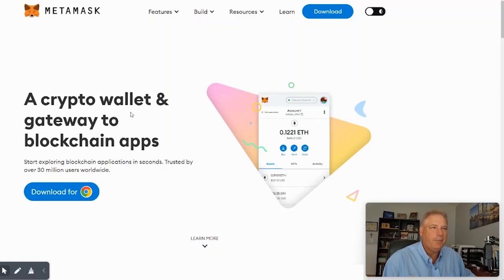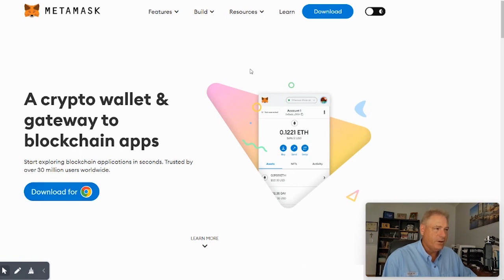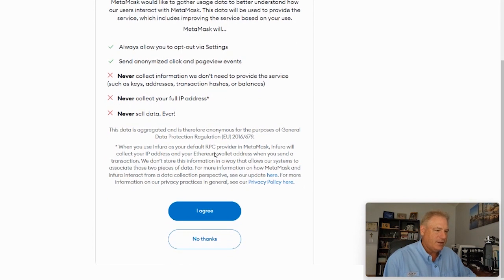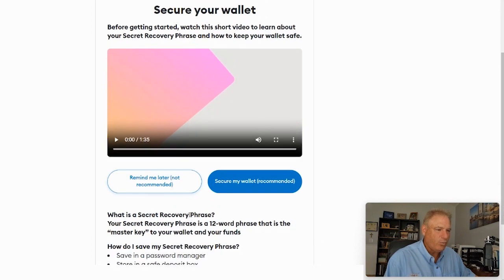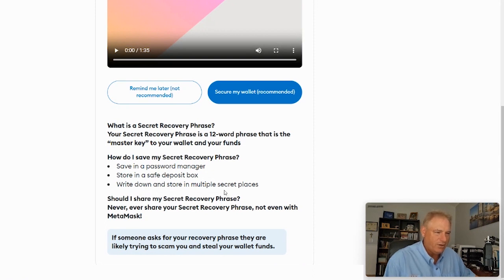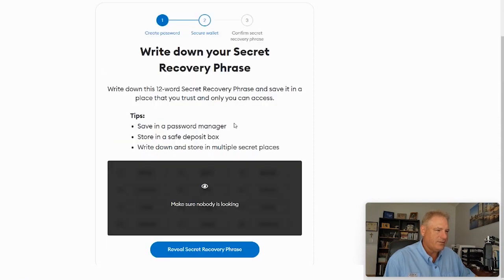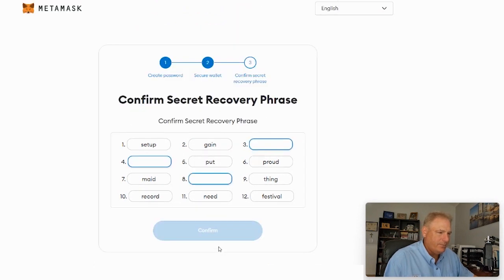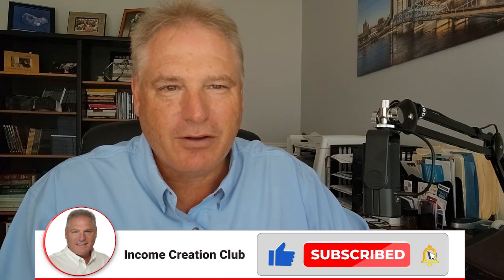METAMASK | Easy Download and Setup in Minutes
Complete and easy step-by-step guide to setup your free MetaMask tutorial. In this video, we'll address
1. What is MetaMask?
2. How to set up & use MetaMask?
3. How does MetaMask work?
4. And is MetaMask safe to use?

MetaMask is a browser extension that acts as both a wallet and a way for you to interact with different blockchain networks, projects and passive income streams. The first component of MetaMask is a wallet, meaning that you can use MetaMask to store your cryptocurrencies. The second component of MetaMask is the ability to interact with blockchain networks and the projects on them. What this means is that MetaMask allows you to use all the decentralized applications, known as dApps, which are hosted on those blockchain networks.

🎥 You might also want to watch this video on how to make serious passive income quickly, consistently and safely...

NOTICE OF RISK
Content is for news & entertainment purposes only.
Do not make accounting, legal, business, personal or financial decisions based on content provided. ALWAYS CONSULT A PAID PROFESSIONAL. We are not LEGALLY responsible for the content provided.
The information provided is the opinion of Income Creation Club. Always do your own research and always make your own decisions. STOCK MARKET, BUSINESS, AND REAL ESTATE HAVE HUGE RISK.